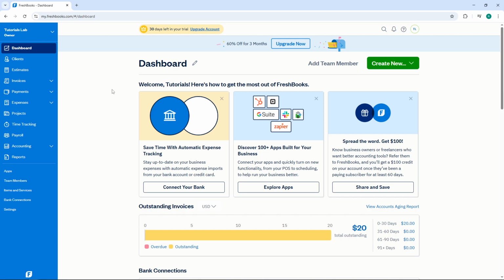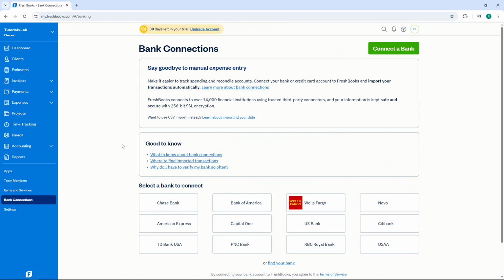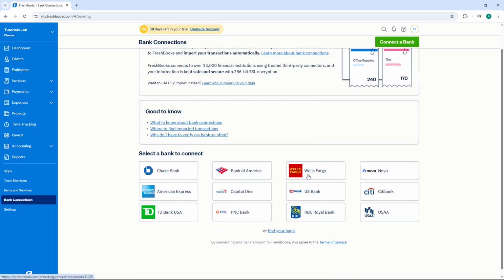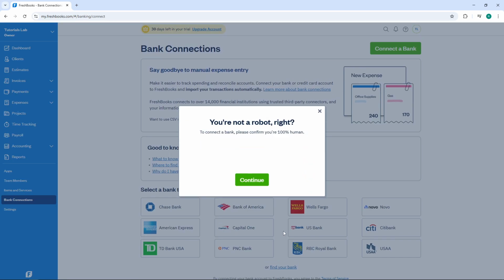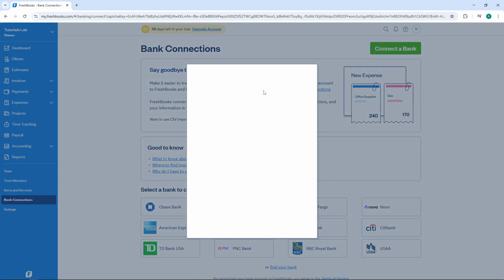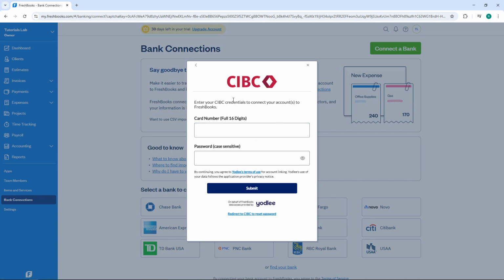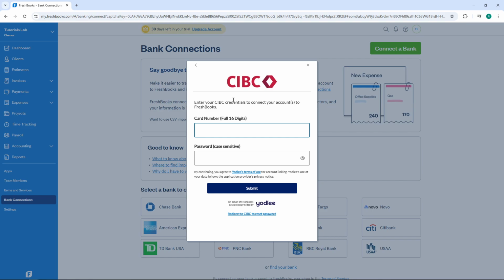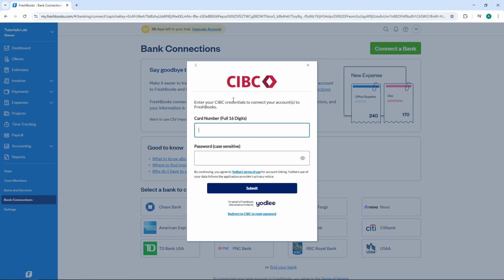How To Connect A Bank Account On Freshbooks (Tutorial 2026)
Along the way, you'll learn how to connect bank account Freshbooks, add bank account to Freshbooks tutorial, Freshbooks link your bank account, set up banking connection Freshbooks, integrate bank account with Freshbooks, Freshbooks bank feed setup guide, how to add business bank Freshbooks, connect financial institution Freshbooks, Freshbooks connect bank account steps, linking bank for transactions Freshbooks, easy way to connect bank Freshbooks, Freshbooks add new bank account